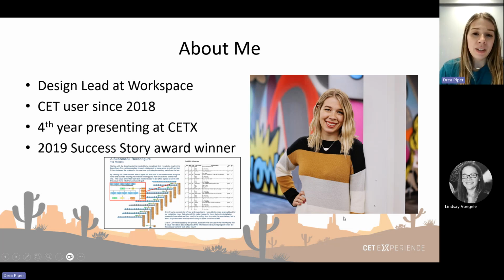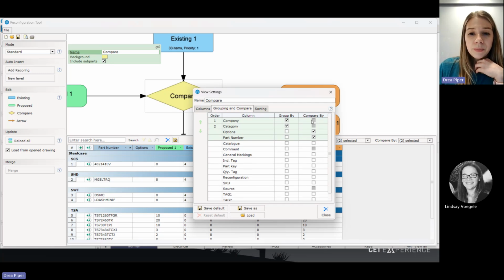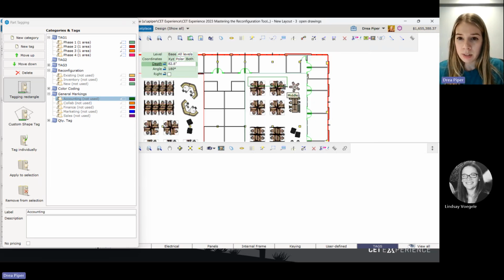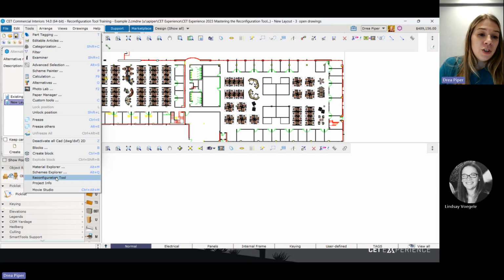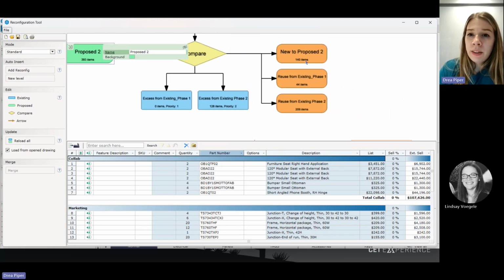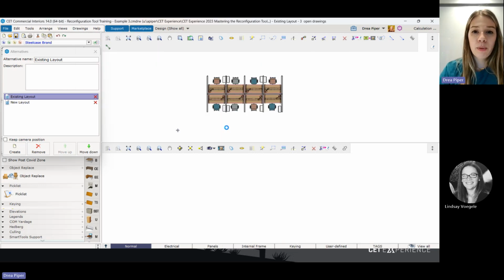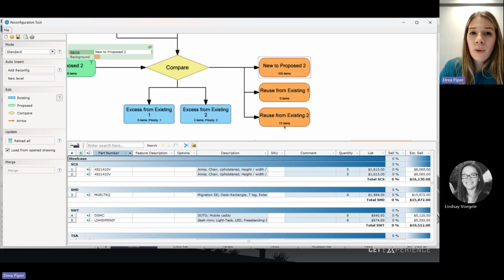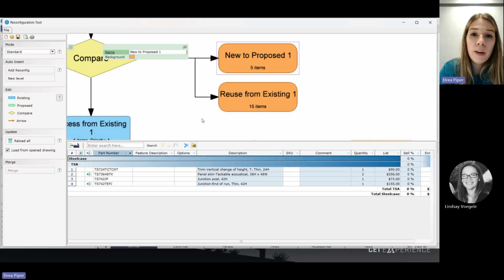Drea Piper - Mastering The Reconfiguration Tool | CET Experience 2023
Join Drea Piper, Design Lead at Workspace, as she walks you through the powerful capabilities of CET’s Reconfiguration Tool. With years of real-world experience and a CET Success Story award under her belt, Drea shares a detailed, step-by-step guide on how to set up, organize, and maximize efficiency when managing existing and new layouts.

Whether you’re phasing large workplace projects, tracking reuse versus new orders, or navigating complex service part replacements—this session is packed with tips to help you streamline your workflow.

🧠 What you’ll learn:
 • 🔧 How to set up your drawing for reconfig success
 • 🏗️ Working with phases, tags, and departments
 • 🧮 Creating article views for accurate comparison
 • 🧰 Reusing components and identifying excess materials
 • 📊 Merging BOMs (Bill of Materials) by level or phase
 • 🛠️ Handling option-based specs vs. part number changes
 • 🧩 Dealing with packages, service parts, and component swaps

💡 Pro Tips & Tricks Shared:
• When to use standard vs. advanced mode
• How to adjust compare settings for different products
• Reconfiguring without replacing reusable parts
• Tips for managing panel packages, stackers, and accessories
• Exporting as SIF or linking to Hedberg